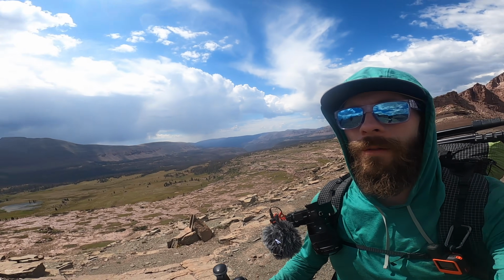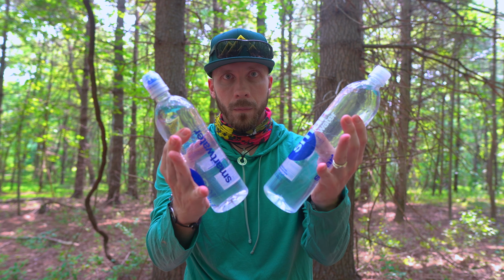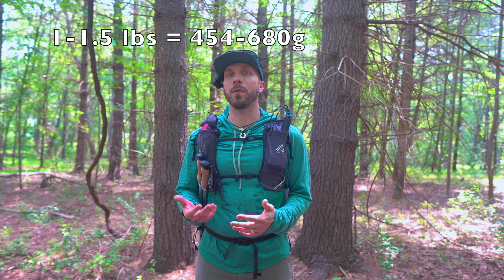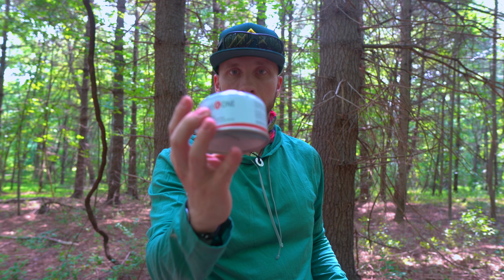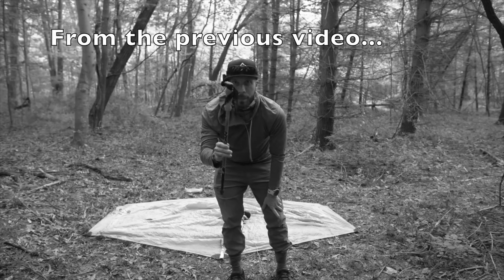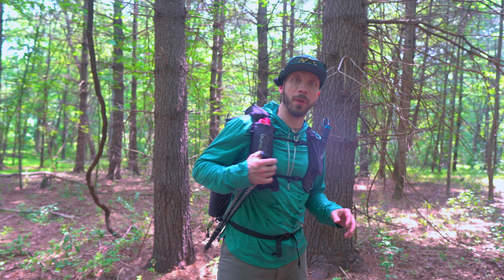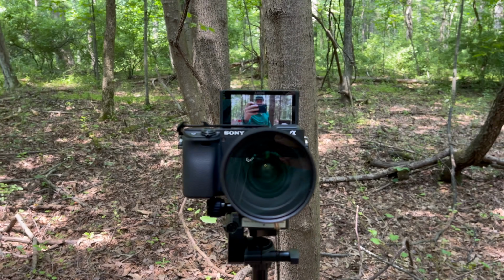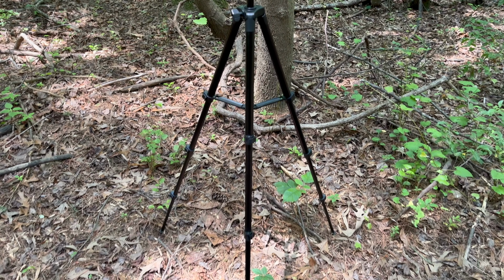Is Base Weight Just a Bunch of LIES?!?! - Base Weight vs ACTUAL Trail Weight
You’ve seen the ultralight gear lists with 6 lb base weights... but is that really what ends up on trail? In this video, I break down what base weight actually includes, what often gets left out, and why the number we brag about might not tell the whole story. Let's compare my 6.8 lb base weight to my real trail weight and see what's really going on in our backpacks.

⚙Gear Links⚙
Small Fuel Canisters
Budget Base Layers Top:
Budget Base Layers Bottom:
Weight Scale

🔖Bookmarks🔖
0:00 Intro
0:41 What Is Base Weight? Why It Matters for Backpacking
1:50 Gear That Adds Weight (But Isn’t Counted as Base Weight)
2:41 Is Food Included in Backpacking Base Weight?
3:37 Should Fuel Be Counted in Base Weight?
4:00 Small Consumables That Add to Your Trail Weight
4:12 Are Trekking Poles Part of Base Weight or Not?
4:53 Electronics: The Hidden Weight in YouTube Ultralight Loadouts
7:23 Weather Gear and Why It’s Often Left Out of Base Weight